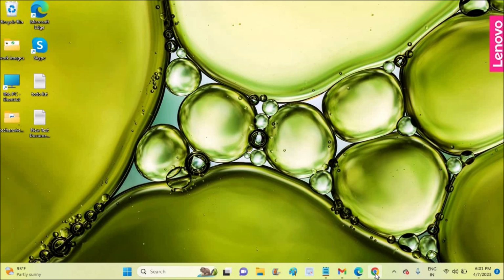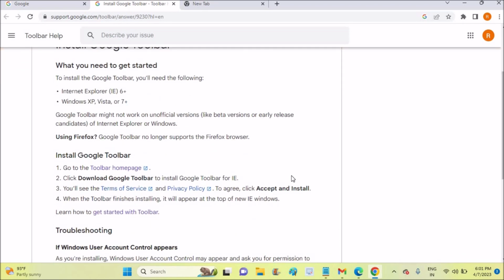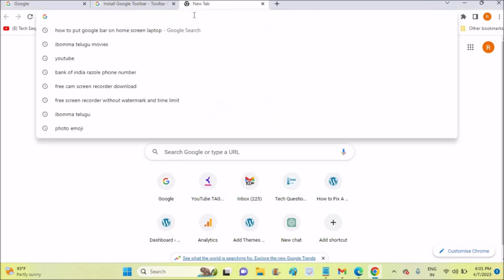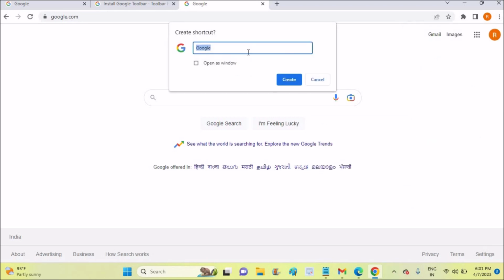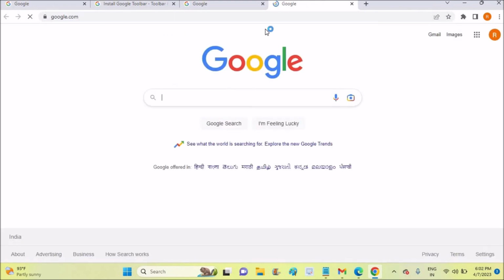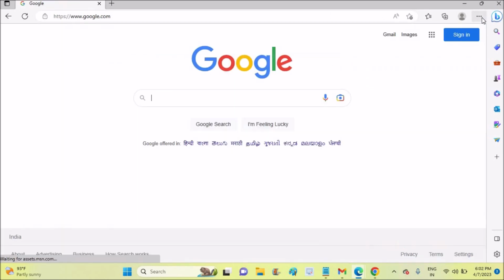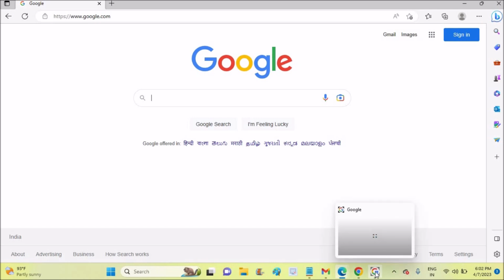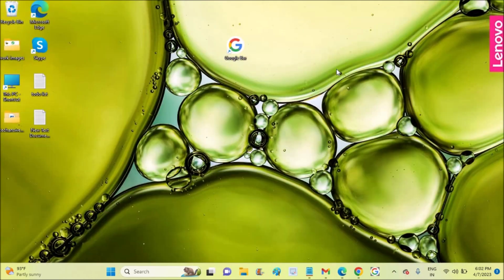How to put Google Bar on Home screen Laptop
In the other tutorial we have seen how to put google bar on home screen, But it is on the mobile home screen. In the above video we will see how to put google bar on laptop home screen or computer home screen. There is no direct google bar widget to keep on mobile home screen, But still we can put google bar on laptop home screen.